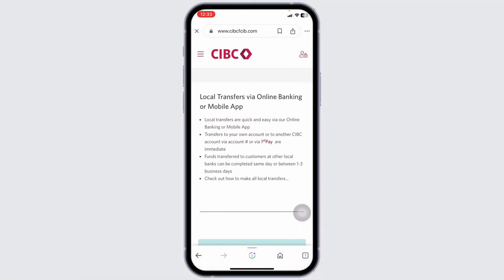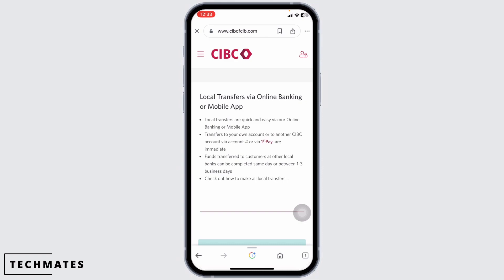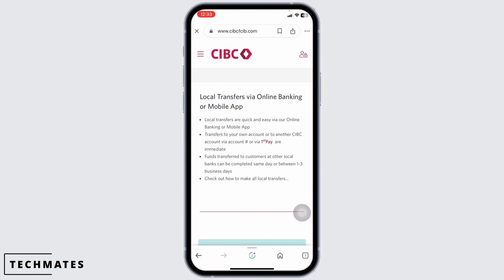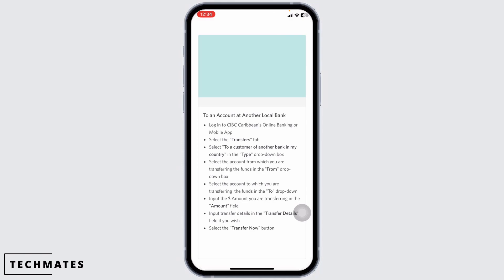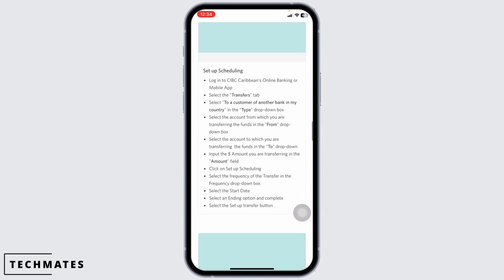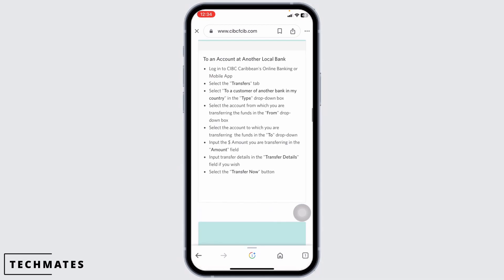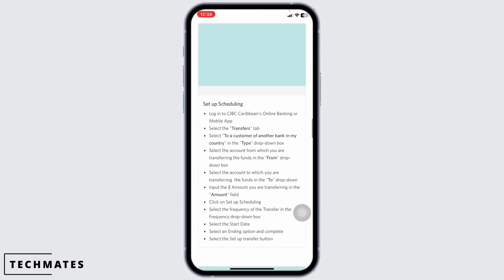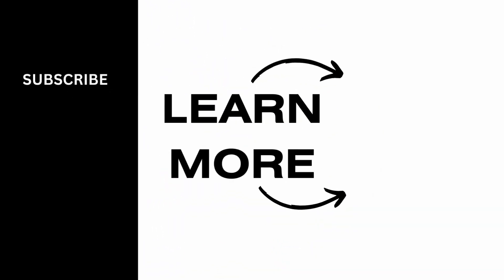CIBC: How to Transfer Money to Another bank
Need to transfer money from your CIBC account to another bank? Learn how to do it quickly and securely with this step-by-step guide. Make cross-bank transfers effortlessly using CIBC’s online banking or mobile app.

In this tutorial:
0:00 - Introduction
0:05 - CIBC: How to Transfer Money to Another Bank

Discover the straightforward process for transferring money from your CIBC account to an account at another bank. This comprehensive tutorial covers both online and mobile app methods, providing you with the steps to initiate a transfer, set up recipient details, and confirm transactions securely.

Transfer money to another bank from your CIBC account with ease by following this guide!